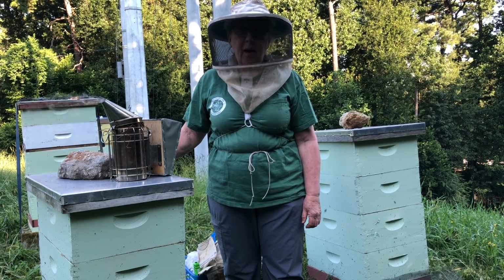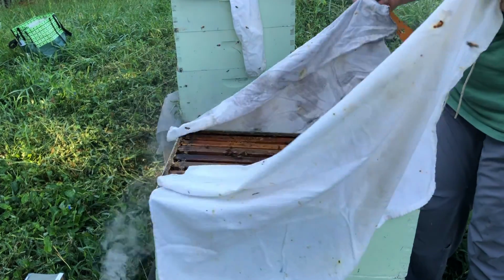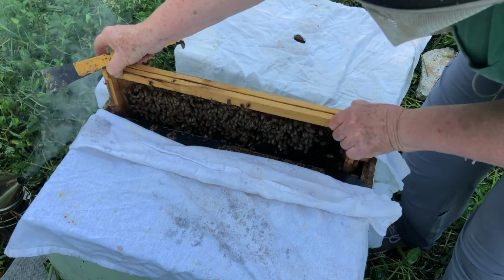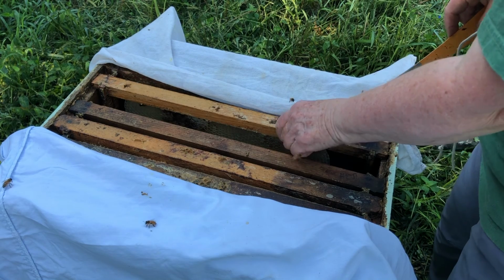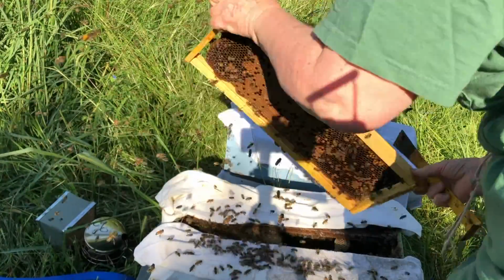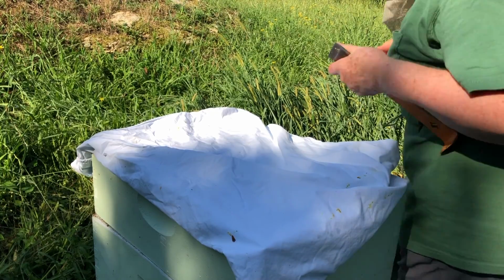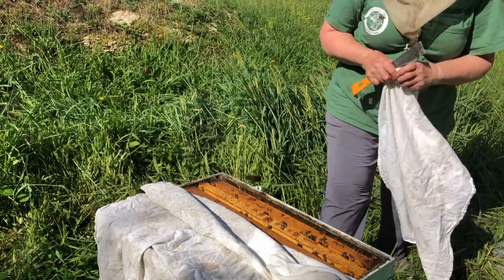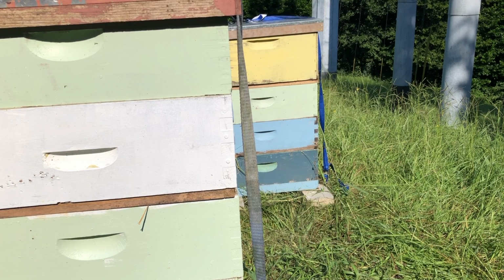August 5 Hive Inspection with Linda Tillman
Lots has happened in our hives. Linda Tillman checks on queens in the absconding and the big hive at the garden. We also install small hive beetle traps and explore feeding and need for it or not at the hives.